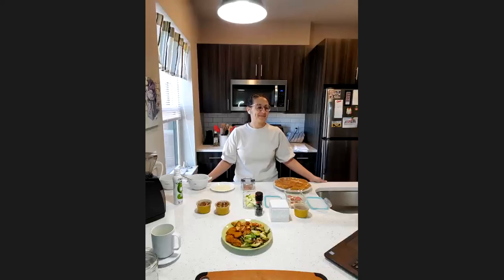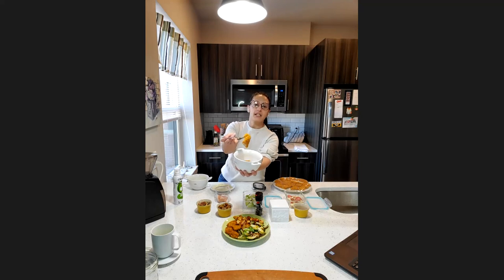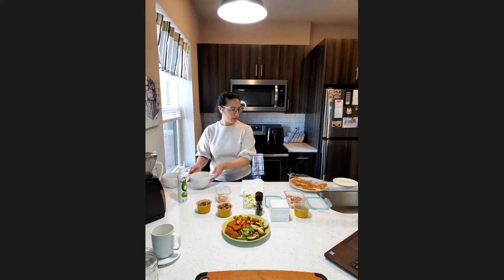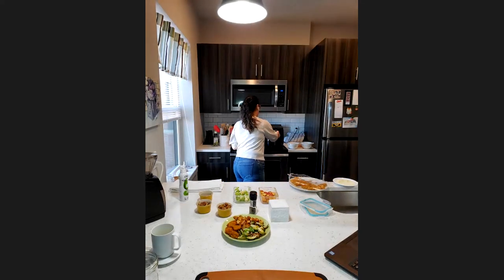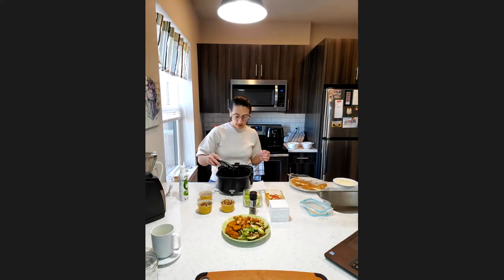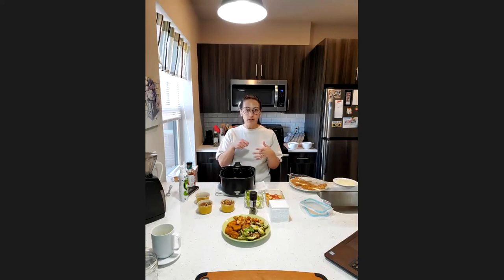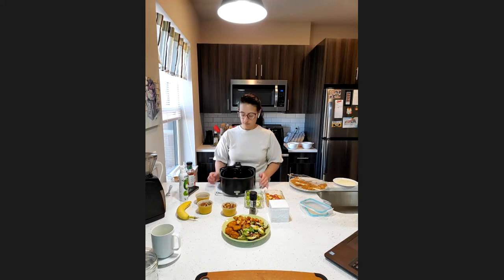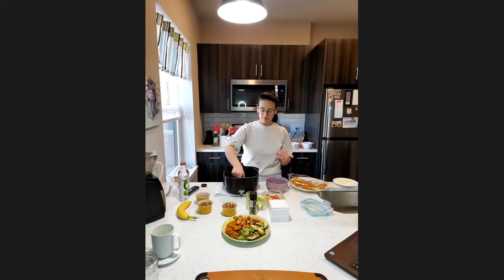My Unfried Plate- Air Fryer Cooking Edition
Join Sam in using different food groups in the air fryer! Learn how you can balance your plate with some better for you crunch!